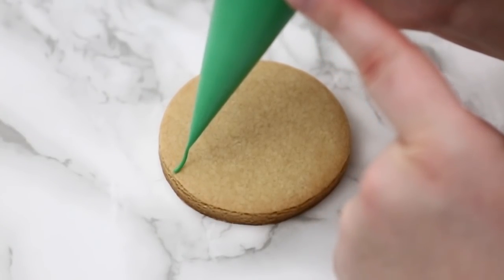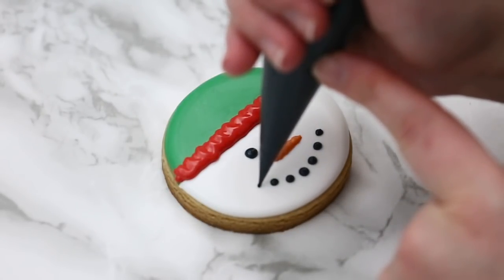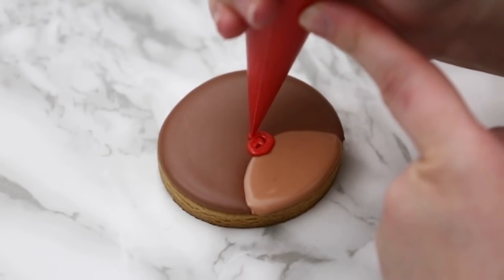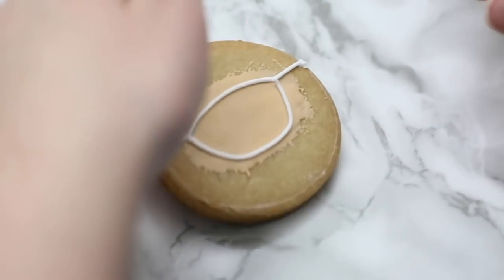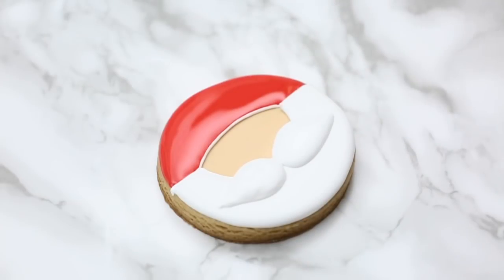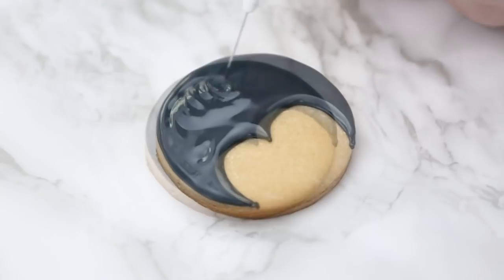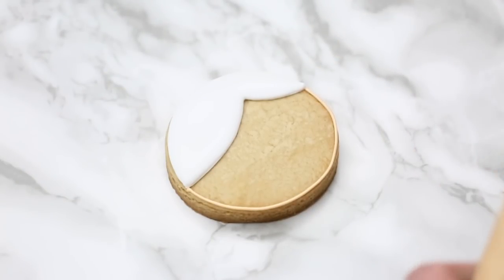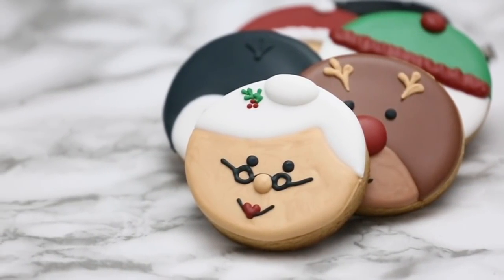Easy Beginner Christmas Cookie Tutorial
Looking for fun, quick & easy cookies to decorate for the holiday season, then look no further! Decorating cookies takes lots of time, but by making simplified character cookies like these, you get beautiful festive cookies in much less time than you normally would. That also means, it´s a perfect designs for beginner cookie decorators. It takes time and practice to perfect, but this is a great place to start!

The colours used in this video are:

Red - Americolor Red Red
Dark Brown - Americolor Chocolate Brown
Light Brown - Americolor Chocolate Brown (less so it´s not so dark)
Peach - Americolor Ivory and touch of Americolor Copper
Green - Americolor Leaf Green & Americolor Forest Green
Black - Americolor Super Black
Orange - Amercolor Electric Orange (with a touch of Ivory & Copper, but that can be left out)
White - Chefmaster White (Americolor works as well)

For the products I use, you can see below.

This is no extra cost to you, however it does help me keep my content free for you by supporting my business

Heat Sealer

Projectors:
AAXA Projector
Akaso Projector
PTV Display Projector

Thank you so much and Happy Baking!